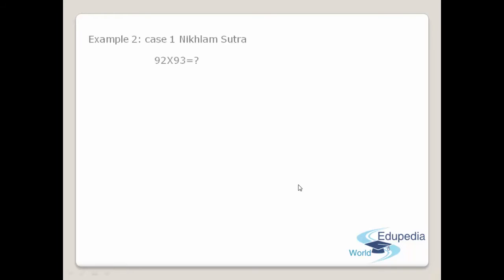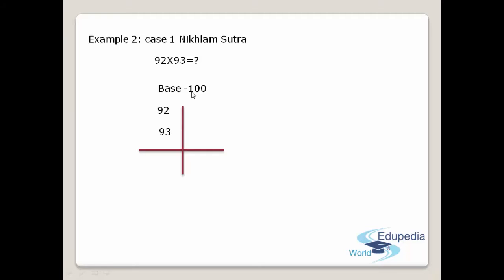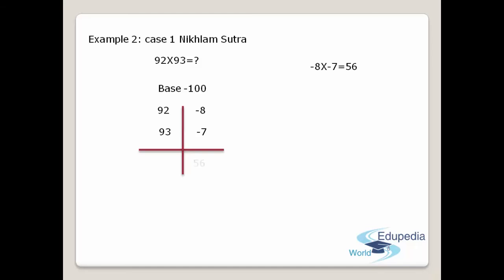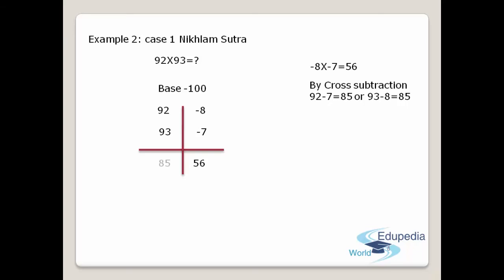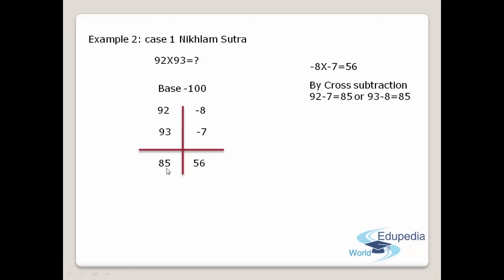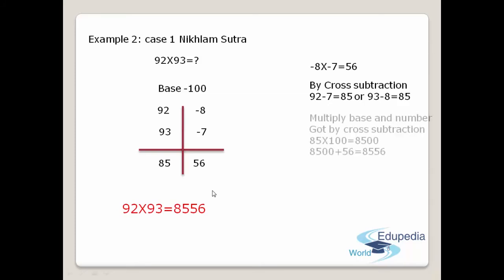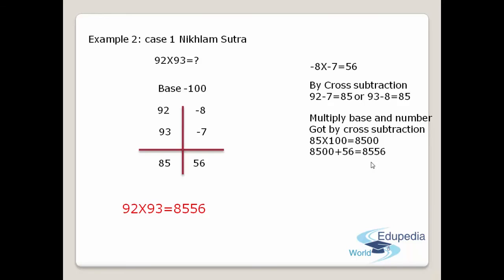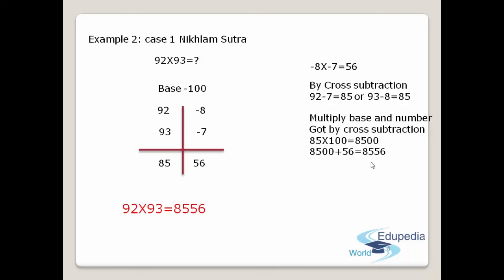Vedic Mathematics | Multiplication using Nikhlam Sutra | Part 2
- Nikhilam Sutra
- Multiplication using Nikhlam Sutra
- Example 2